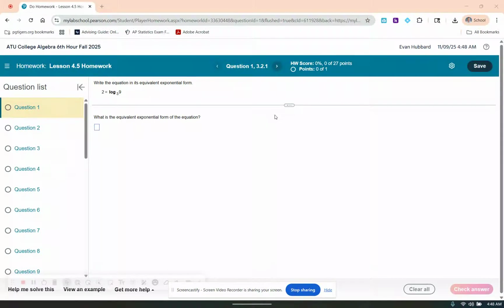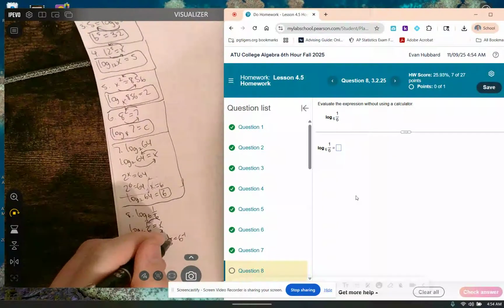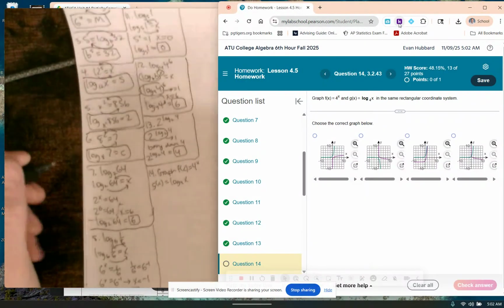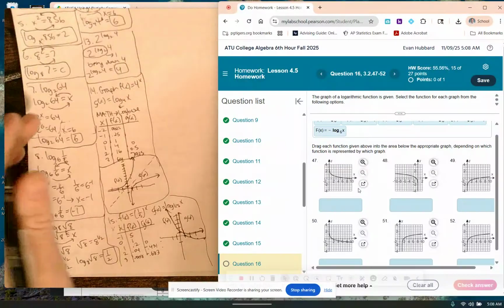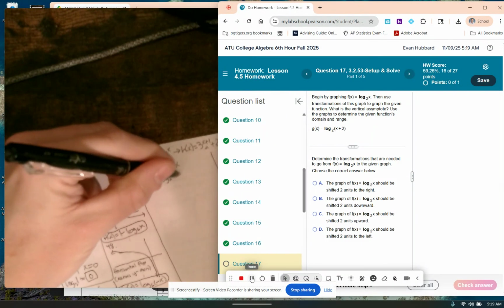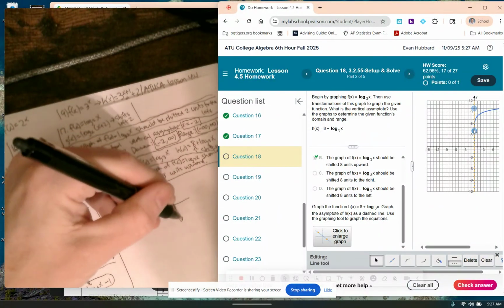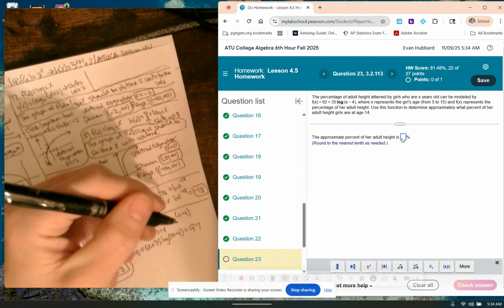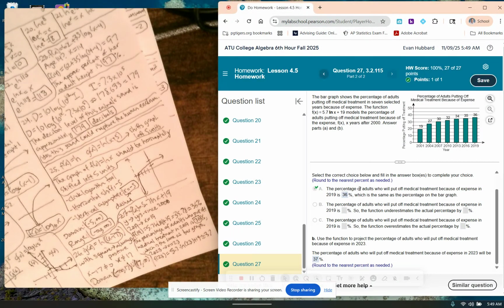ATUCA Lesson 4.5 Homework Video